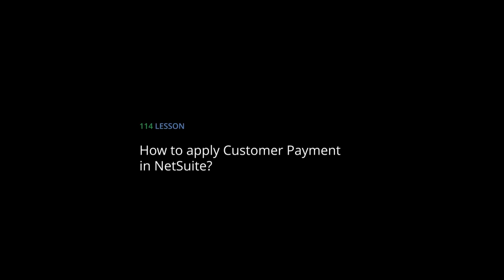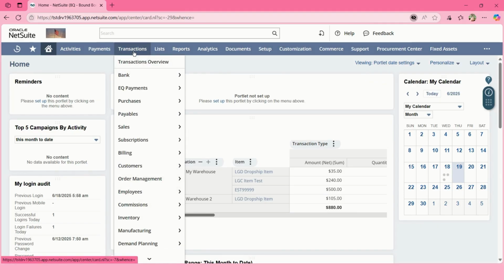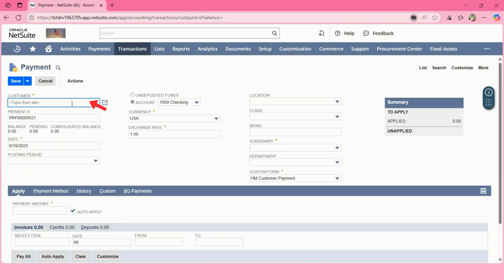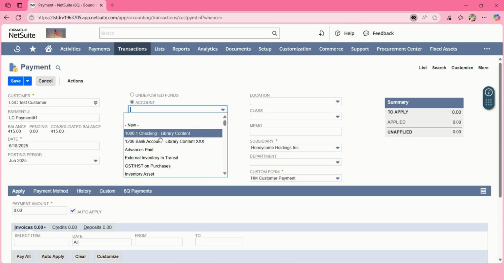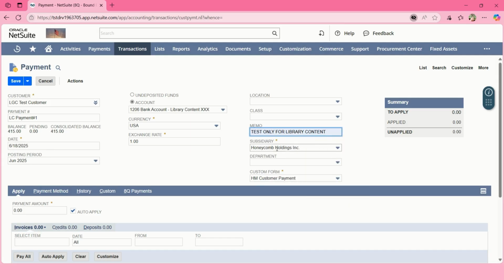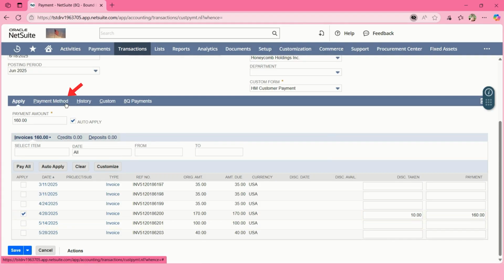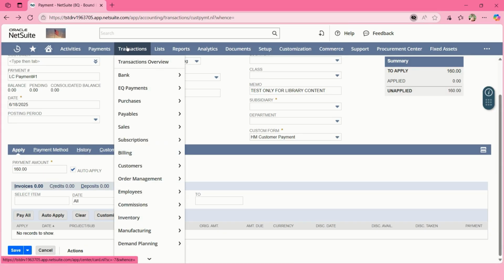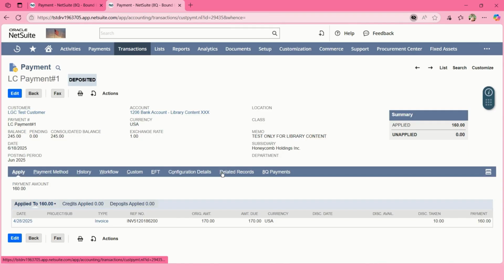How to Apply Customer Payments in NetSuite? | Step-by-Step Tutorial - Lesson 114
Learn how to apply customer payments in NetSuite with this simple step-by-step tutorial. In this video, we walk through the process of recording a customer payment, selecting the correct customer, entering payment details, applying the payment to open invoices, and saving the transaction correctly in NetSuite.

This tutorial is helpful for NetSuite users working in accounts receivable, finance, accounting, and ERP operations. You’ll also see how to review the saved customer payment and confirm that it has been applied accurately.

In this video:
- How to navigate to Customer Payments in NetSuite
- How to select the customer and enter payment details
- How to apply payments to open invoices
- How to handle partial payments and discounts
- How to review and verify the saved customer payment

Whether you are new to NetSuite or need a quick refresher, this guide will help you manage customer payments accurately and keep accounts receivable up to date.